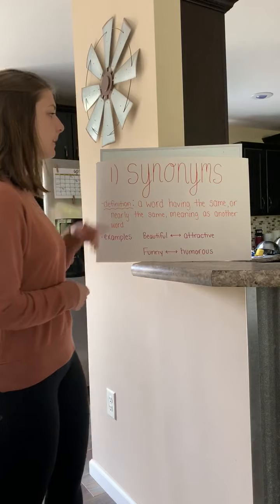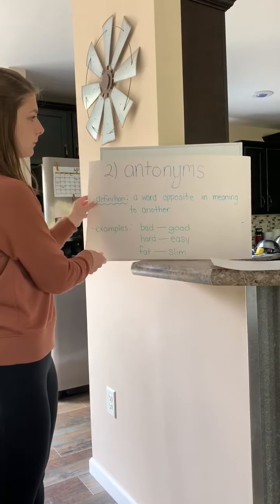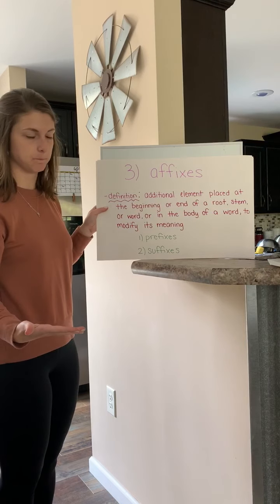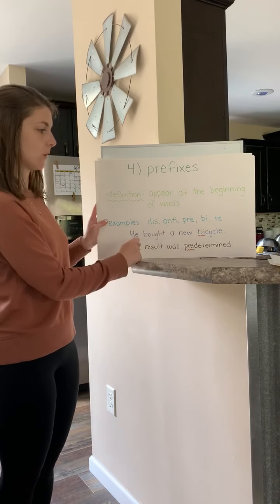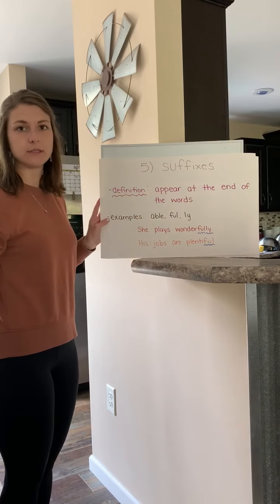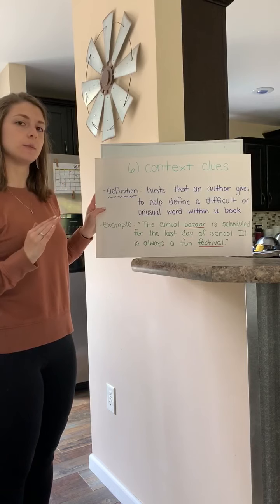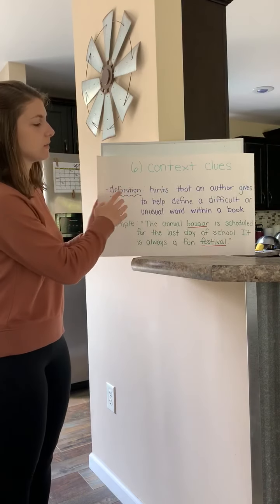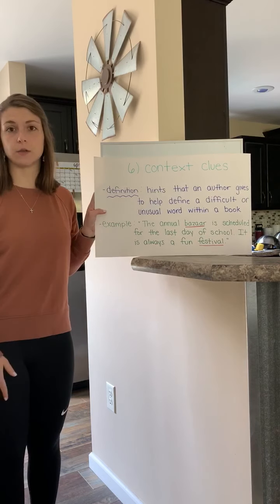Keystone Exam terms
This video is a flipped classroom lesson about six key terms from the Keystone exams.